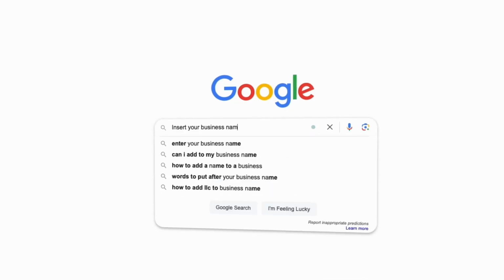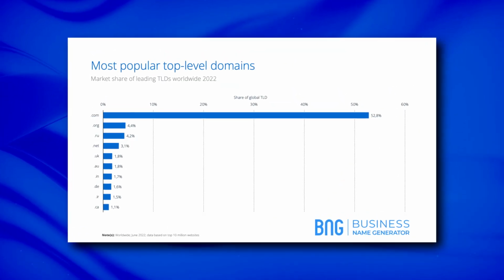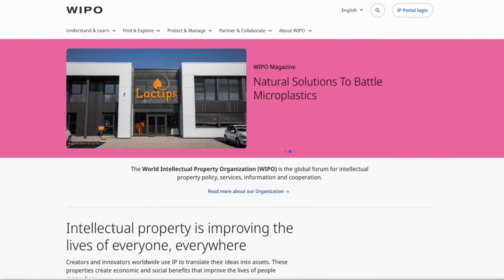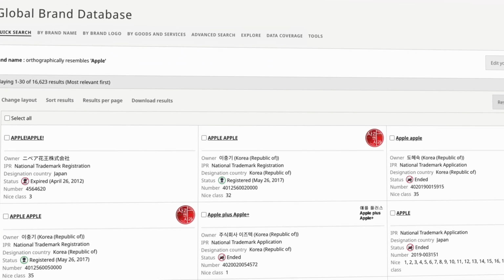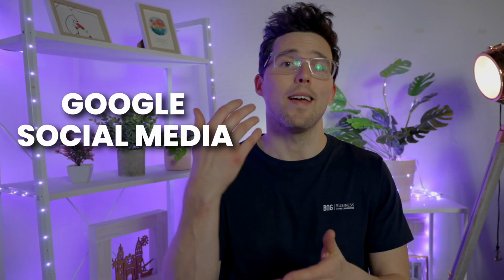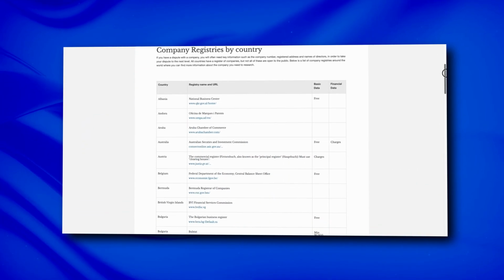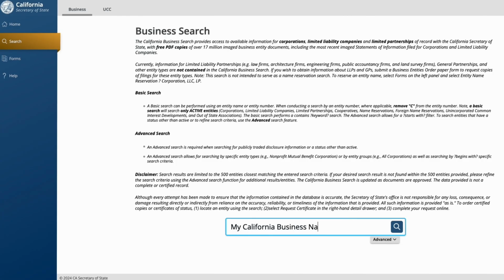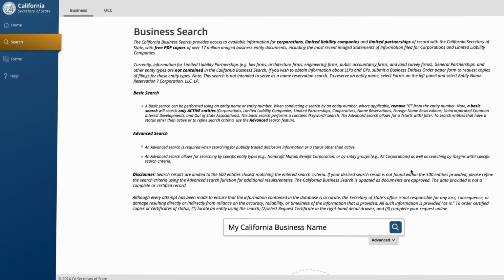How to Check if Your Business Name Is Taken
🚀 Embarking on a business journey begins with a unique name. In this detailed tutorial, we delve into the crucial steps to ensure your business name isn't just unique, but also legally available and brand-worthy.

Join us in exploring effective strategies for checking business name availability, understanding trademark laws, and selecting a unique, marketable name for your business.

Chapters:
Intro - 0:00
Google Search - 1:05
Social Media - 1:43
Trademarks - 2:12
Registrations - 3:17
DBAs - 3:52
Conclusion - 4:36

Sign up for the BNG Newsletter!

Do you have any questions, tips, or ideas about our free business name generator?

About Us:
If you're in need of a unique, fun, and creative business name for your business, then we are the one for you. Use our AI-powered business name generator and create the best possible business name ever and check the domain's availability.